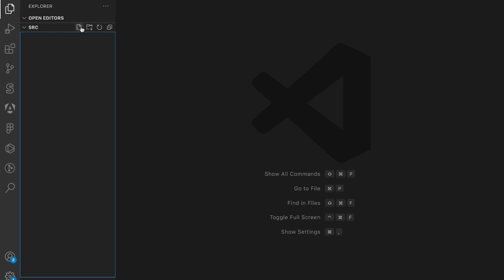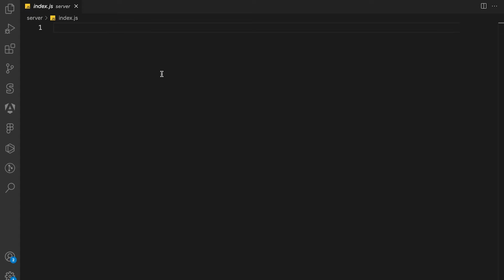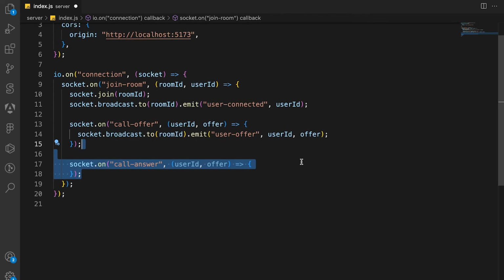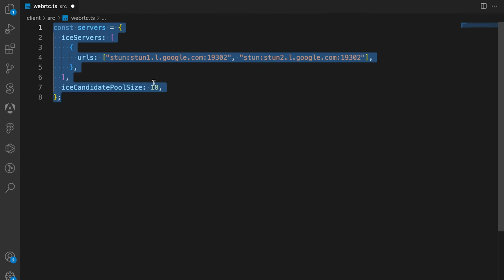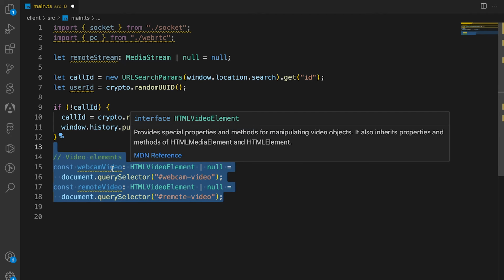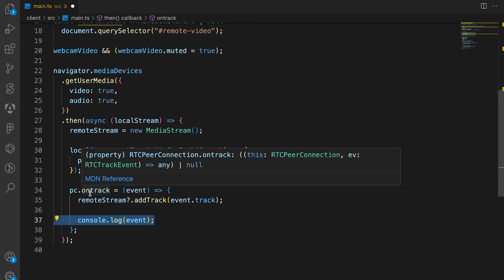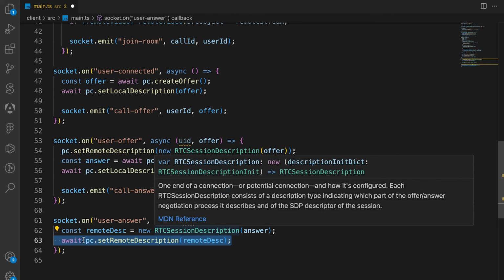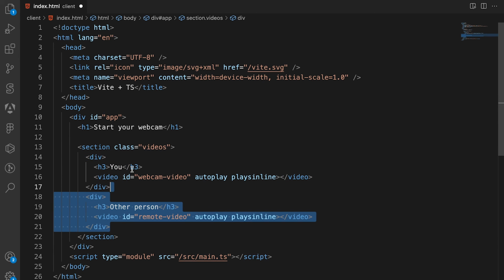Create a ZOOM CLONE Using WebRTC & Socket.io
I am now offering programming coaching, If you are interested message me through discord!

00:00 - Intro
00:10 - Project Setup
01:26 - Socket.io Server
03:22 - Client
09:07 - Final Result